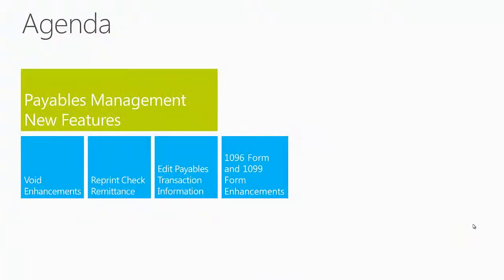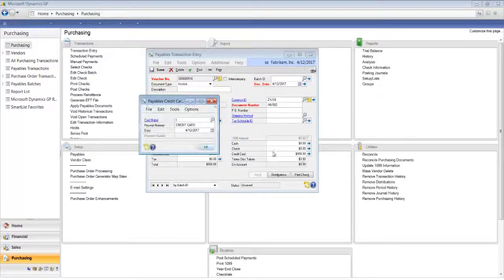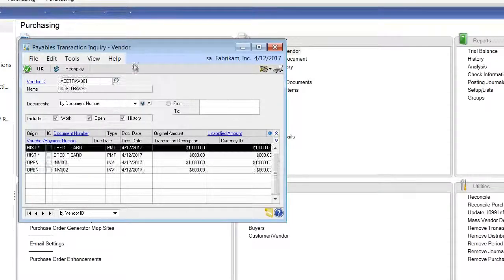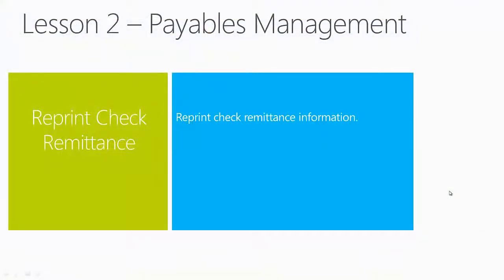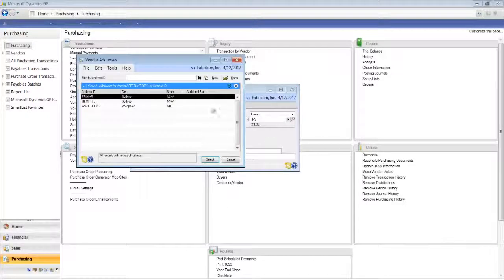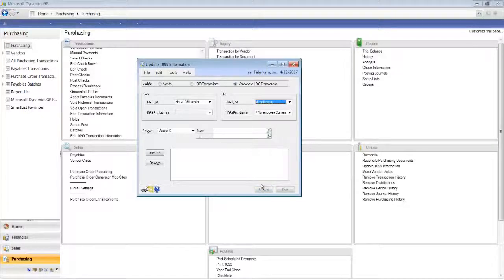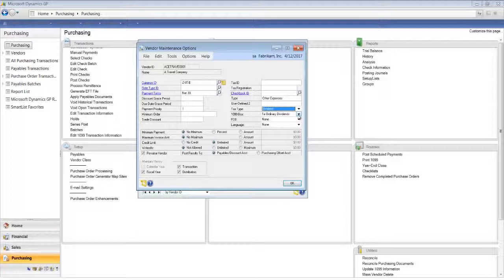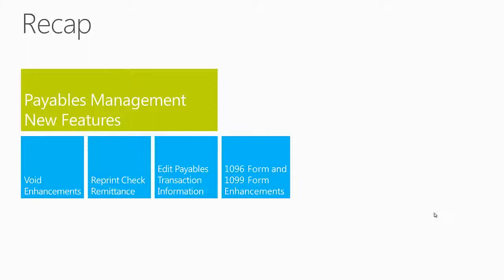Microsoft Dynamics GP 2013 Payables Management New Features